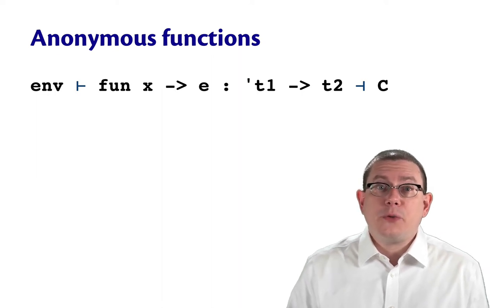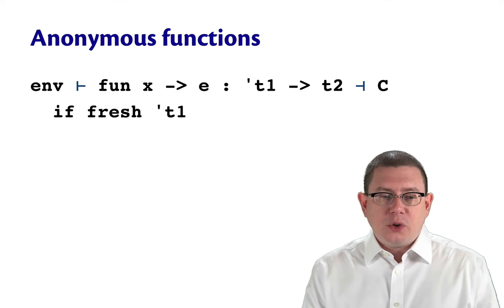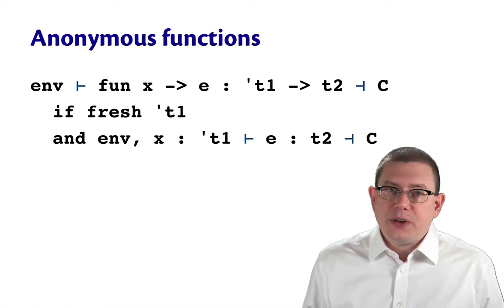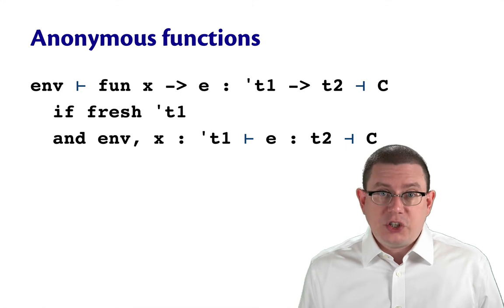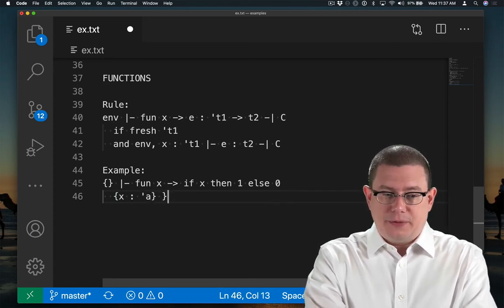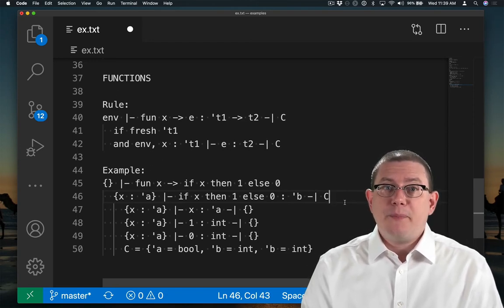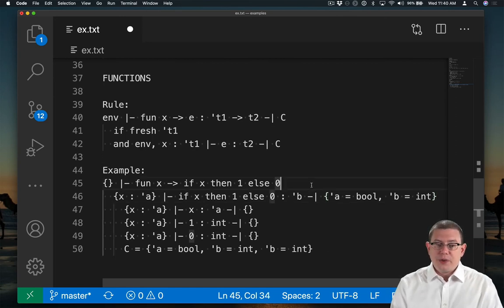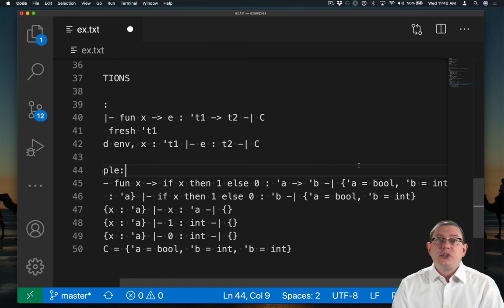Inference of Functions | OCaml Programming | Chapter 9 Video 41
How to infer the type of anonymous functions (lambdas) in HM type inference